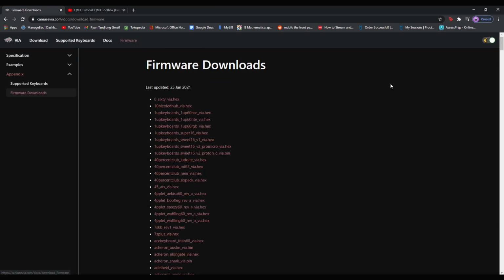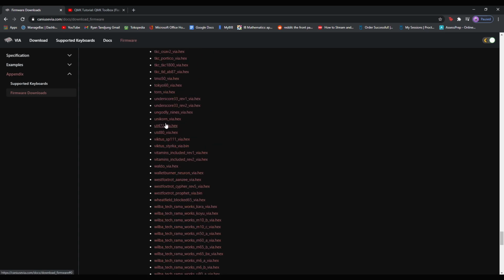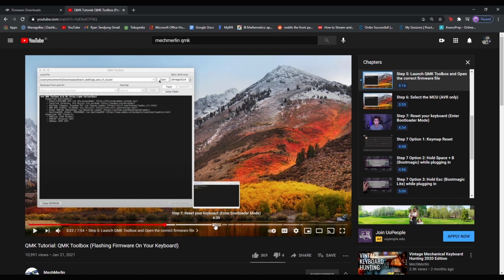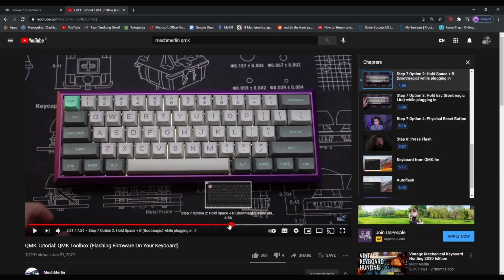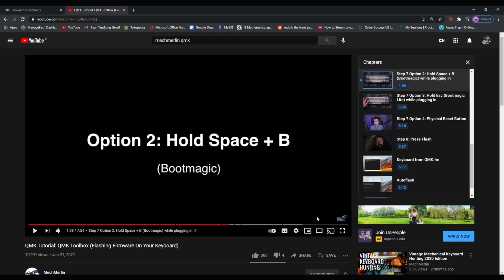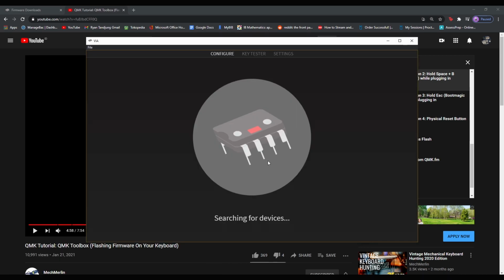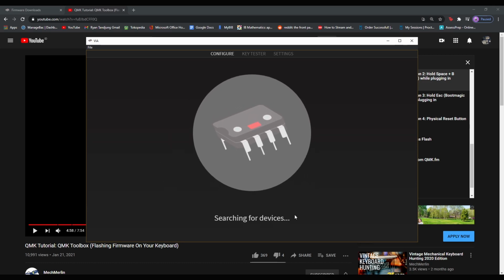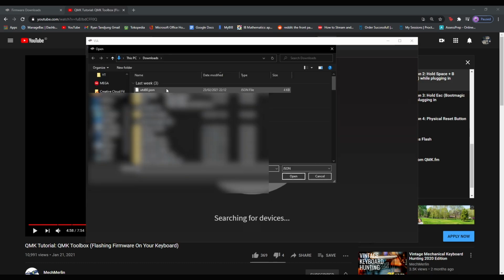How to add VIA compatibility to the UTD 360c | Tutorial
Steps:
1. Go to VIA, Download the file "utd80_via.hex"
2. Flash the UTD, following MechMerlin's tutorial (link below)
     When watching the video, here are the things that is specific to the UTD
 - Step 5: "Launch QMK Toolbox and open the correct file", here, open the "utd80_via.hex" you downloaded before
 - Step 6: "Select the MCU (AVR Only)", here, select the option "Atmega32u4"
 - Step 7: "Reset your Keyboard", choose option 2
3. Once the UTD has been successfully flashed, open VIA
4. It will NOT be detected directly, you will need to go to the top left corner, press the file button, and import keymap
5. Import the file named, "utd80.json". Download this file from the google drive link provided.
 - IMPORTANT: This is NOT the same file as the one you downloaded from VIA. This is a .json file, the one from VIA is a .hex file
6. Congratulations! your UTD is not compatible with VIA

NOTE: I forgot to mention this in the video but you will need to import the keymap (.json file) every time you reopen VIA.